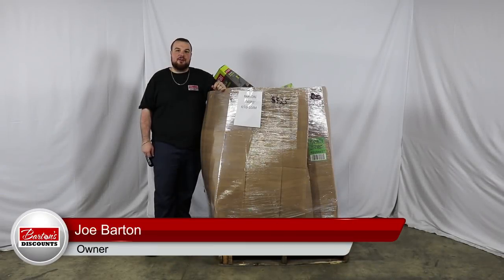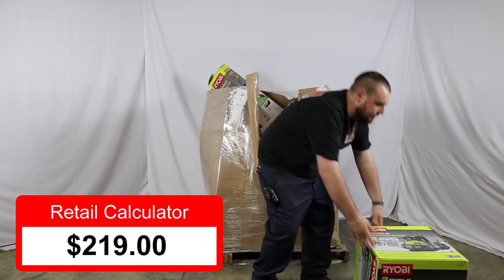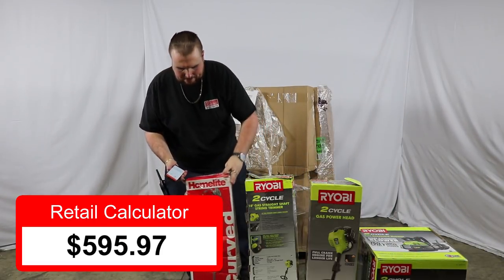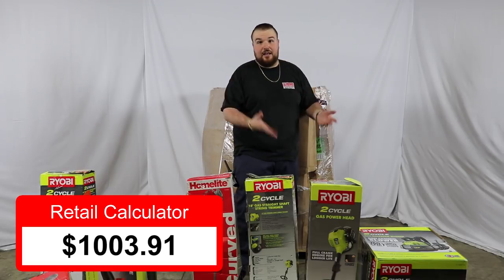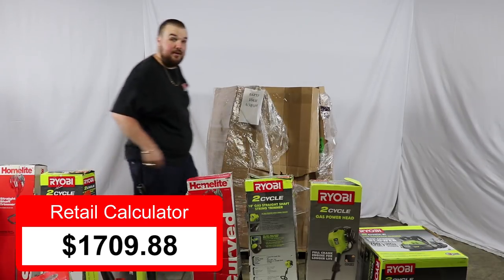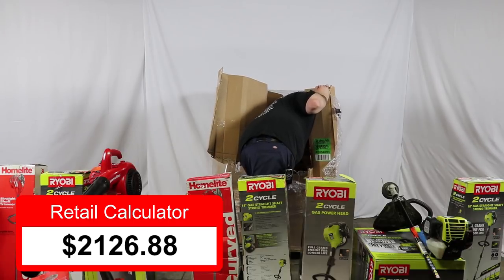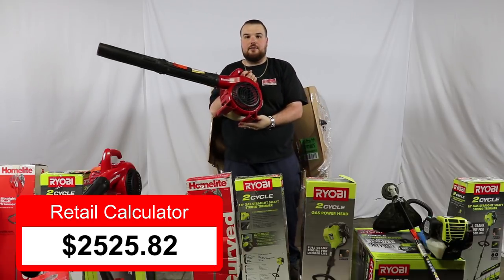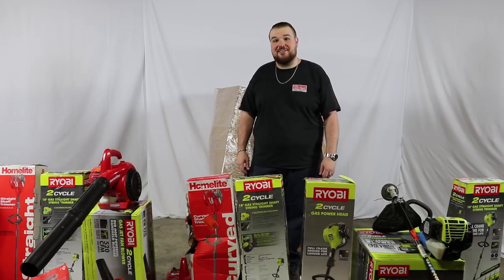I BOUGHT A $325 HD LIQUIDATION TOOL PALLET UNBOXING: RETAIL VALUE WAS INSANE!!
Join Barton’s Discounts owner, Joe Barton, as he unboxes an entire HD Tool Pallet. This pallet breakdown was an absolute BLAST with HUGE profit potential! It featured various tools and power equipment from brands such as Ryobi, Homelite & much more! During this video, we also show every item in the pallet while calculating the total retail value.

As always, you can come in and purchase this pallet after the unboxing for only $325! We also have MORE of these pallets available and they are priced between $300 - $700.